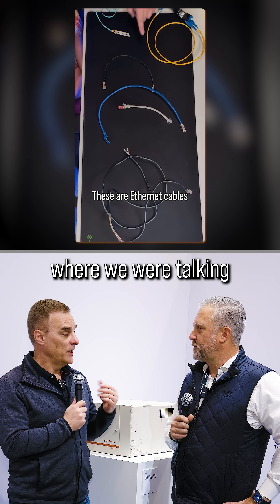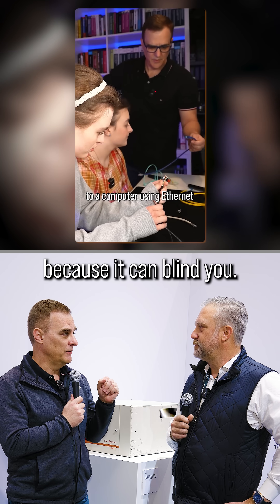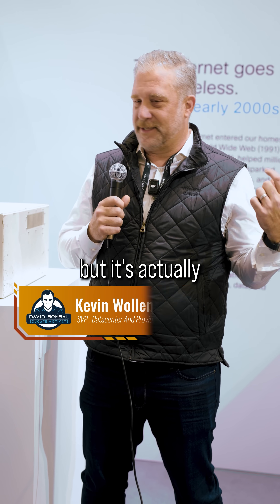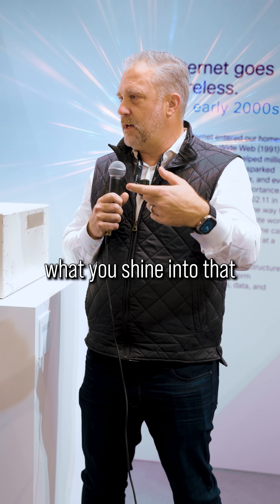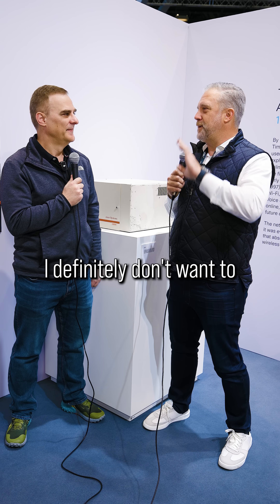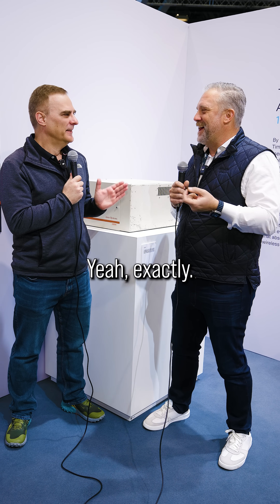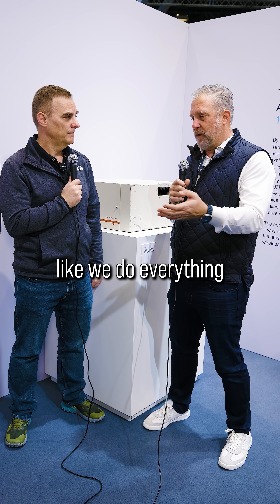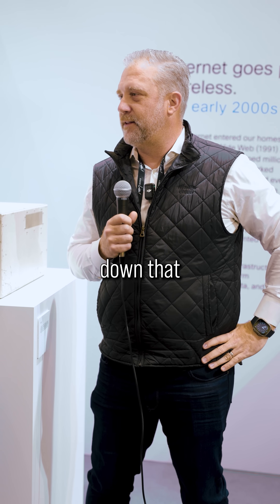Don’t Peek! Fiber Lasers Can BLIND You...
Big thank you to Cisco for sponsoring my trip to Cisco Live and this video!

Stop before you peer into that shining fibre port. In this quick demo, I speak to Kevin Wollenweber from Cisco who debunks the idea that every optical signal is harmless. We discuss why cheap LED transceivers on short links differ wildly from powerful long‑haul lasers that travel kilometres and can still blind you at close range, even when labelled “Class 1” under telecom rules. We break down the science, show real router ports, decode safety labels and give you a simple two‑step check to decide whether it is safe to look. Essential viewing for network engineers, fibre installers, home‑lab builders and anyone working with optical networking.